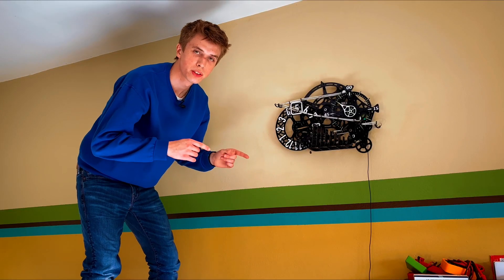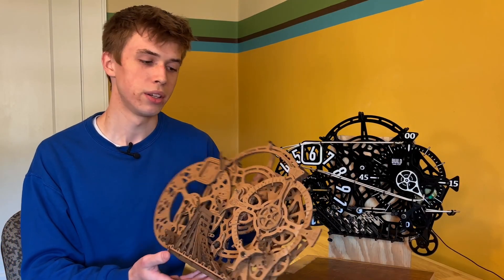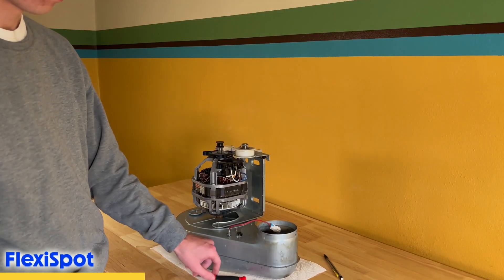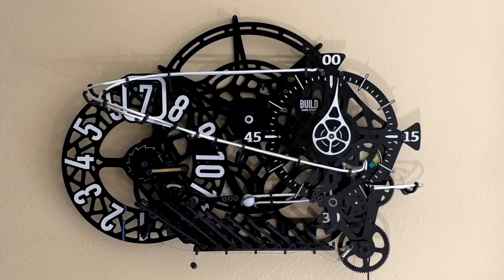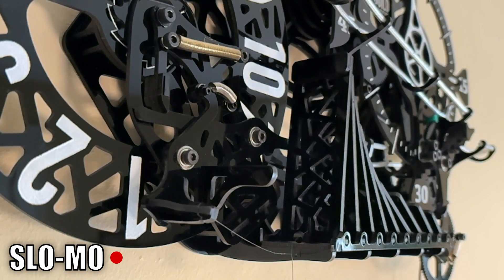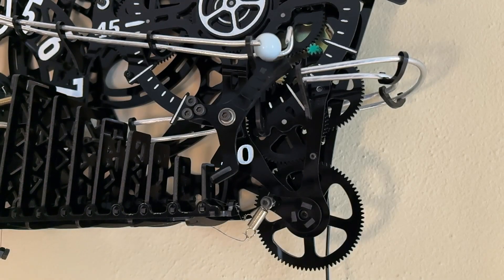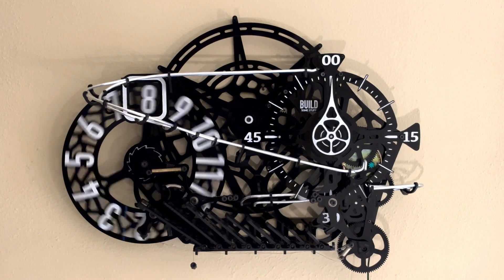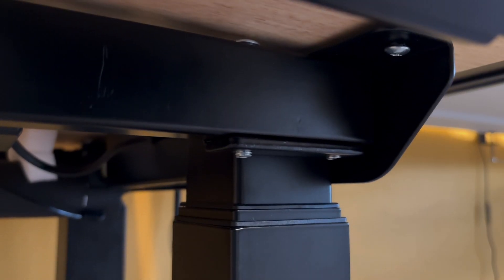I Built a Rube Goldberg Machine Clock (Laser Cut)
I made a Rube Goldberg Machine that tells time! In this video I'll show you exactly how each mechanical system works together to advance the hour. I designed this clock to be as complicated as possible and make use of 5 main over-engineered systems. On this clock, you'll find a Marble and Track, a set of Dominos, an intricate ratchet system, and more! Watch to learn how I was able to make this clock reset each one of it's own systems autonomously!

Check out FlexiSpot's new E7 Plus Standing Desk!
FlexiSpot E7 Plus Standing Desk (US)
FlexiSpot E7 Plus Standing Desk (CAN)

Don't miss out on designing your dream setup with FlexiSpot!

Your support enables me to make awesome projects and share them with an awesome community.

My Laser Machine (Falcon2 Pro):

Contents:
0:00 - Intro
0:37 - Design and Assembly
1:02 - FlexiSpot Workbench
2:09 - How it Works
3:13 - How it's Reset
4:09 - Clock in Action
4:40 - Thanks!